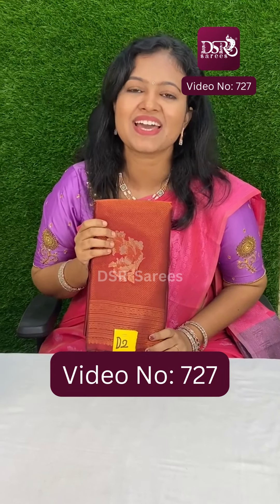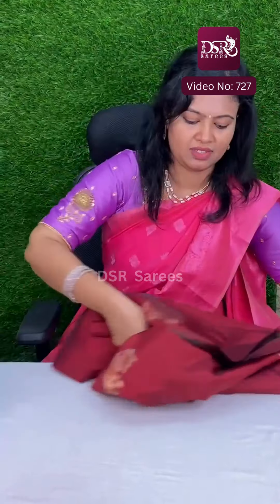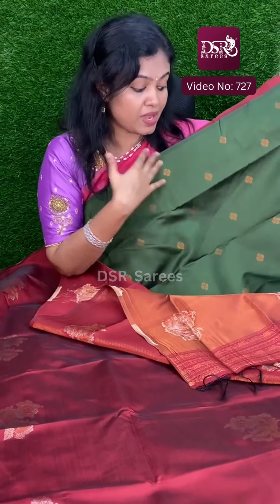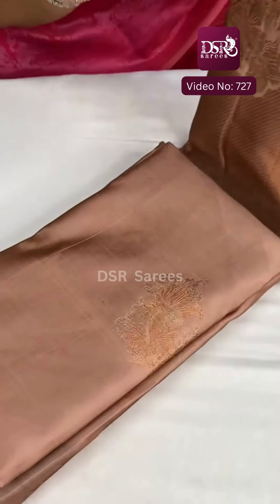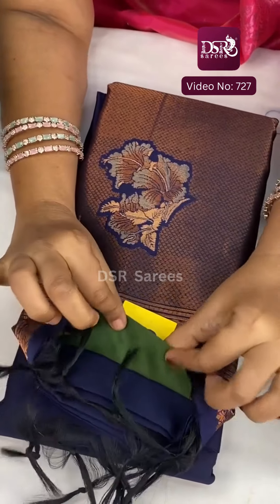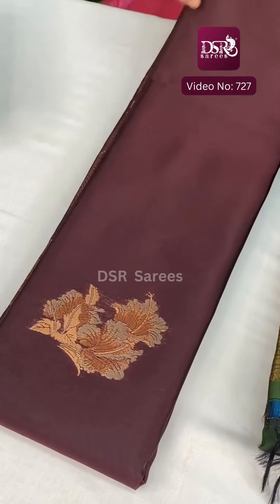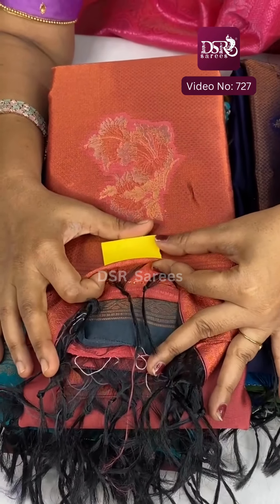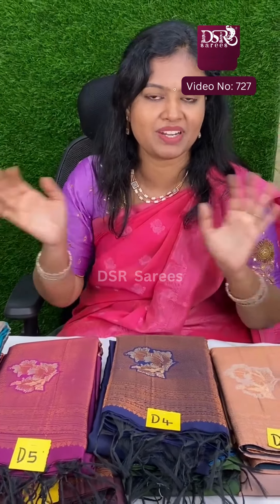Video No : 727Bookings: 9047273352--8438801859 Kanchi semi soft silk sarees price @999+$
AS COLOURS MAY BE SLIGHTLY CHANGE DUE.
TO
PHOTOGRAPHIC LIGHTING OR YOUR MOBILE OR MONITOR
SETTINGS.